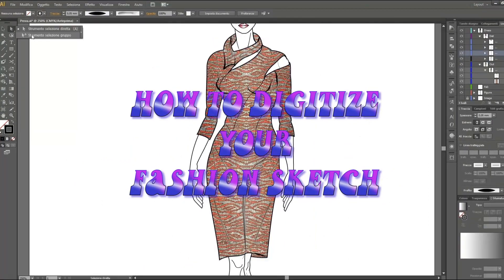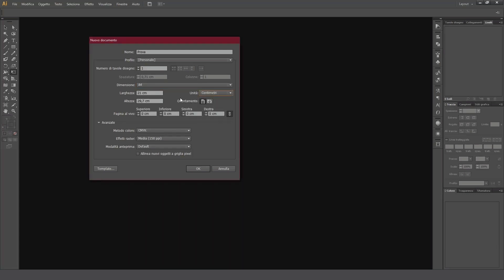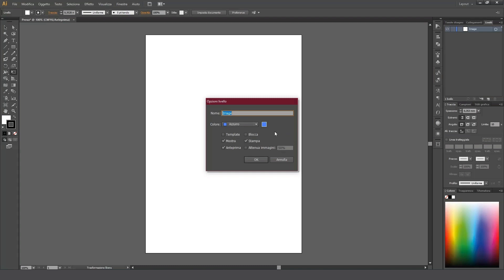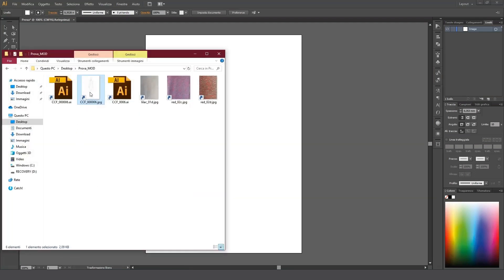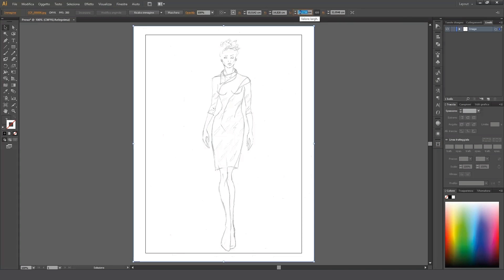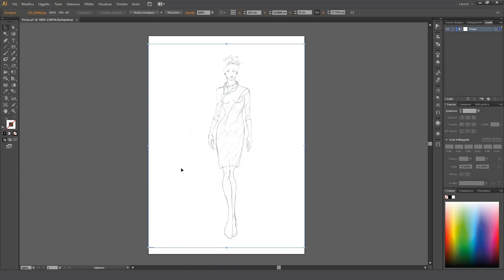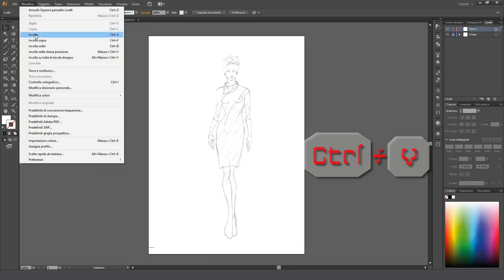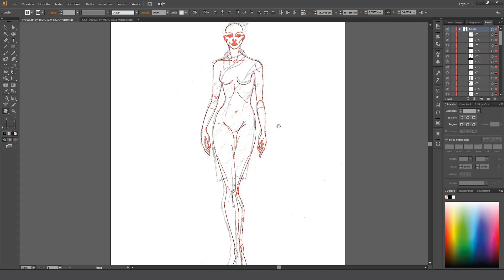How to Digitize Your Fashion Sketch - Ai: Settup the document. Add vector & raster images (p1)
Here is a tutorial for beginners, divided into several parts, on how to transform a hand-drawn Fashion Sketch into a vector Fashion Illustration.In this first part, we will see how to set up a document in Adobe Illustrator and import bitmap and vector images.